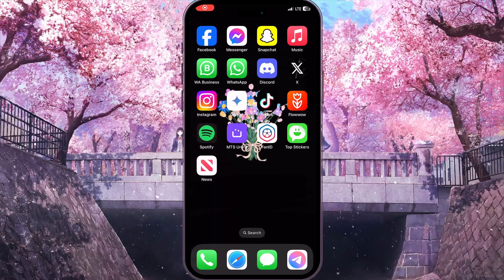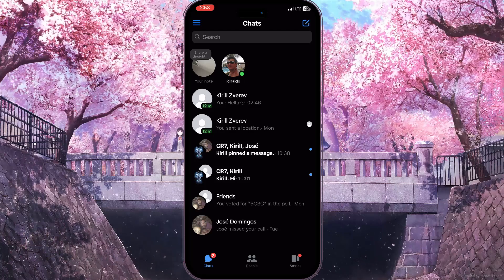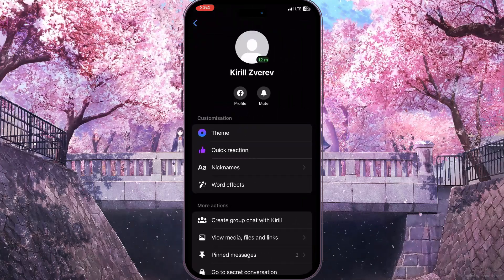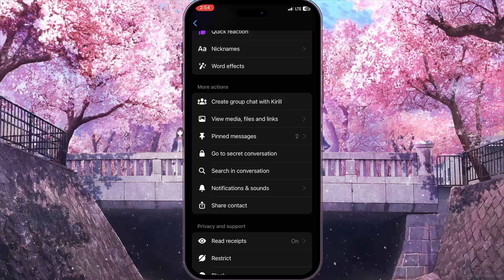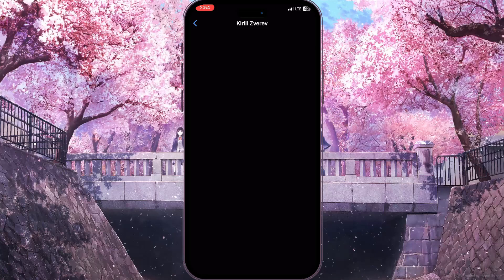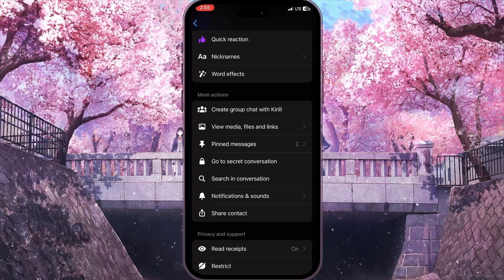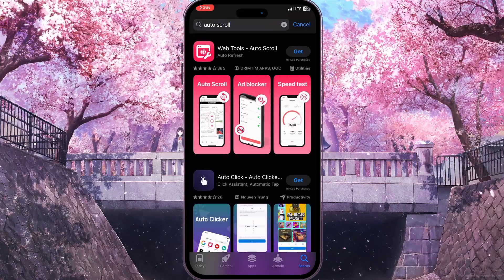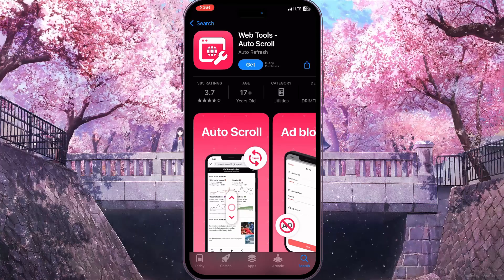How To See First Message On Messenger Without Scrolling (2024)